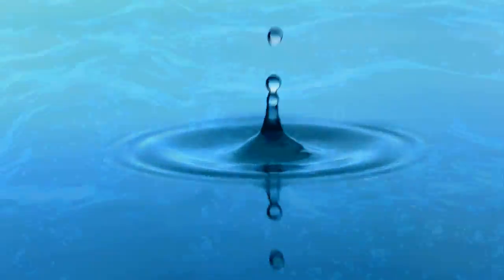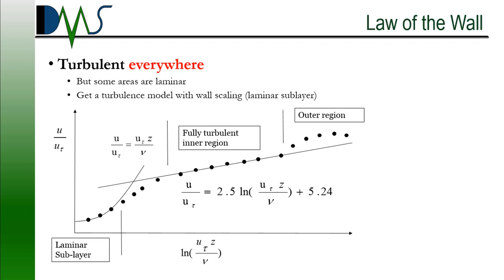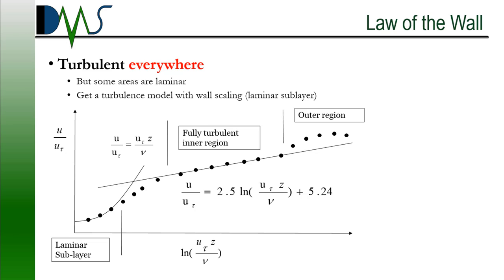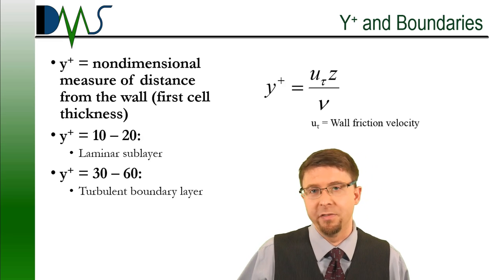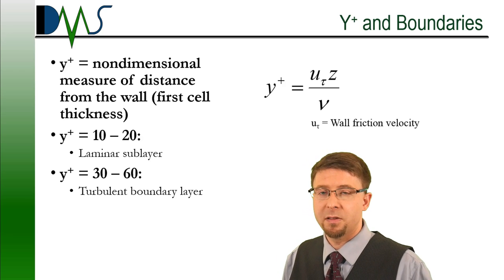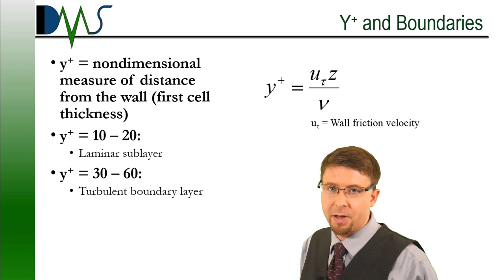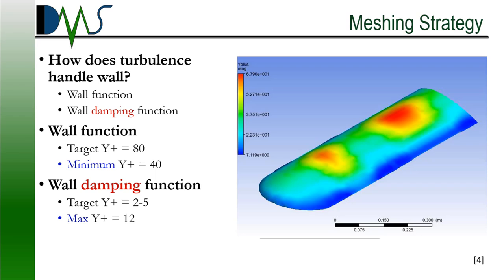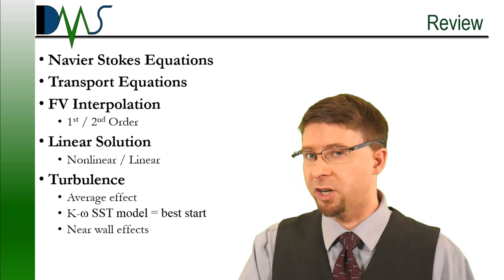GUTS OF CFD: Near Wall Effects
Turbulence does tricky things near walls.  Boundary layers and laminar sub-layers compact interesting flow patterns into a very small space.  Small it may be, but experience proved we cannot ignore it.  The boundary layer forms on the body, which is our object of interest, arguably the most critical region.  Turbulence is most critical near the wall, and we need to consider near wall effects.

References

[1] V. R. Raj, "Quadratic Profile Used in QUICK Scheme," Wikimedia Commons, 12 Nov 2012. [Online]. Available [Accessed 01 Jan 2019].
[2] Max Pixel, "Cumulus Storm Turbulence Thunderstorm Cloud Roller," Max Pixel, 01 Jan 2019. [Online]. Available [Accessed 01 Jan 2019].
[3] S. Wasserman, "Choosing the Right Turbulence Model for Your CFD Simulation," Engineering.com, 22 Nov 2016. [Online]. Available [Accessed 01 Jan 2019].
[4] Q. Wang, C. Yan and T. Hui, "Mechanism Design for Aircraft Morphing Wing," Research Gate, Accessed: 2019, Jan, 01, April 2012.
[5] S. Tao, F. Yuqing, L. Graeme and J. Kaixi, "CFD simulation of bubble recirculation regimes in an internal loop airlift reactor," in 27th International Mineral Processing Congress, Accessed: 2019, Jan, 01., January 2014.